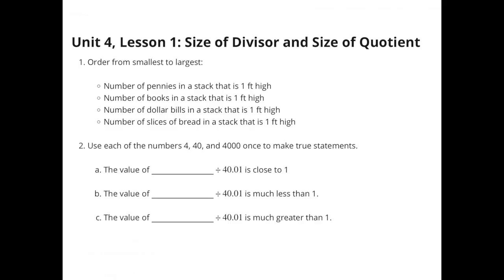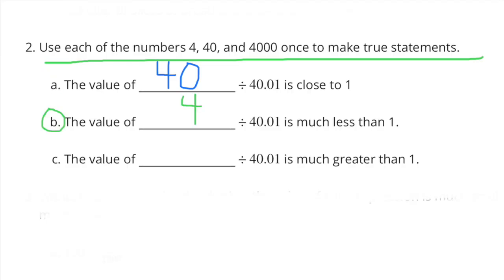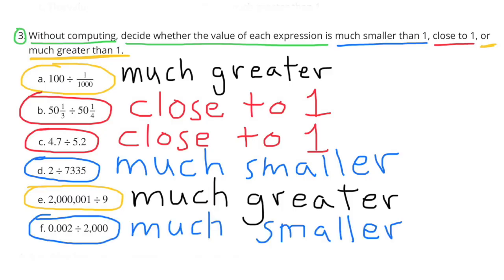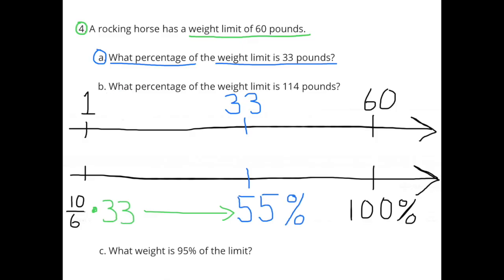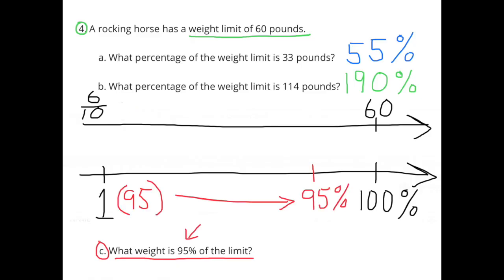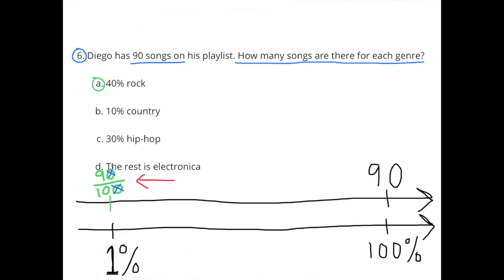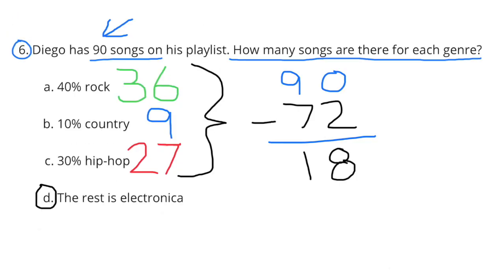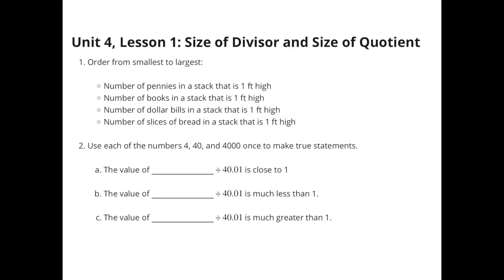😉 6th Grade, Unit 4, Lesson 1 "Size of Divisor and Size of Quotient" Tutorial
😉 *6th Grade, Unit 4, Lesson 1 "Size of Divisor and Size of Quotient" Illustrative Mathematics* Practice tutorial. Review and Tutorial. Search 641math in YouTube search to find this lesson fast! Tutorial supporting IM Math 6.4.1 and OUR Math 6.4.1.